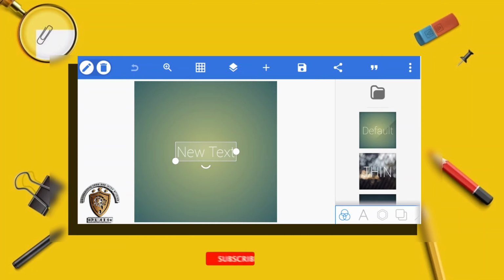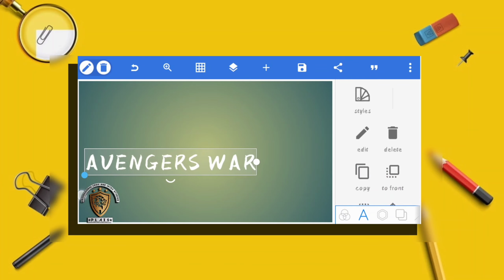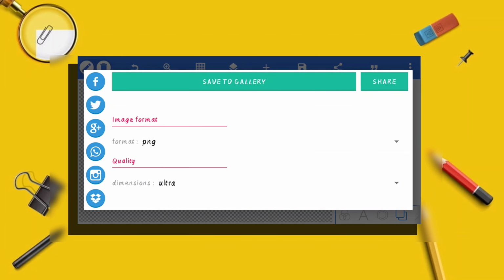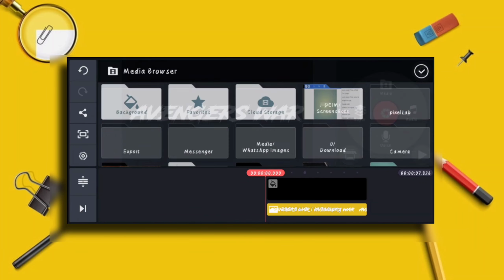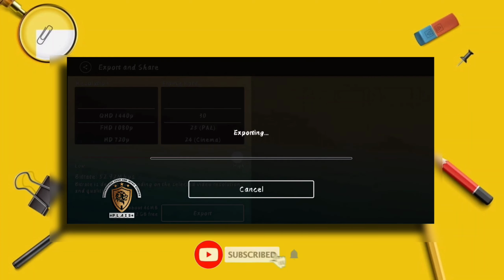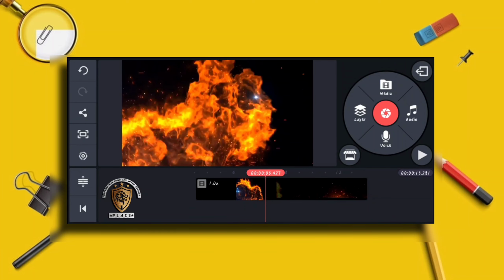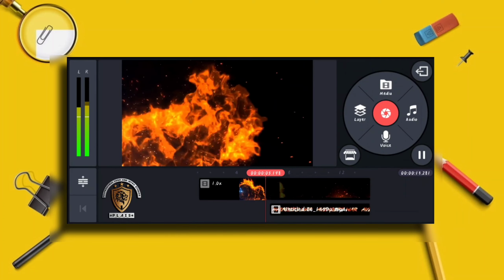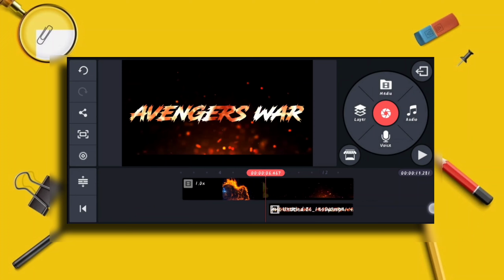Tiger around fire burst reveal animation || How to make Intro in kineMaster || wasim designs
%%✓✓✓ASALAM WALIKUM%%✓✓✓

             ✓I hopefully you all guys will be fine INSHA ALLAH✓

    😊  So dear friends! Today in this video we will learn how to makinG  tiger 🐯 around fire  brust reveal animation in kinemaster .😊

             🪔 ChannelChannel🪔

👉👉👉Comment in if you not understand on any step or getting any problem in making time I will reply your comments.😊☕🌷🌷

USING STUFF /USING MATERIAL LINK.

ALL IN ONE ZIP FILE DOWNLOAD IT;

TK PROFESSIONAL 3D LOGO DESIGN

AK47 PROFESSIONAL 3D LOGO DESIGN

EG PROFESSIONAL  3D LOGO DESIGN

AV PROFESSIONAL 3D LOGO DESIGN

HOW TO MAKE  BADGE PROFESSIONAL 3D LOGO DESIGN

HOW TO MAKE ASA PROFESSIONAL 3D LOGO DESIGN

How to make TT PROFESSIONAL 3D logo design

AR PROFESSIONAL 3D LOGO DESIGN TUTORIAL

How to make Professional logo design tutorial

.loading ☕☕💯

 For more information join our WhatsApp group 🪔🤟🤟🔥🔥🔊🔊